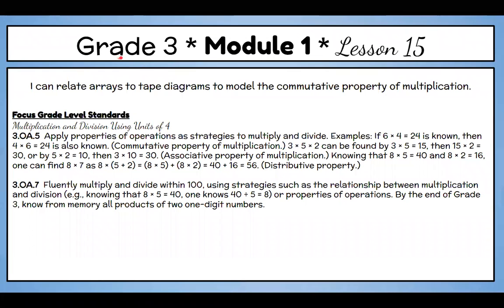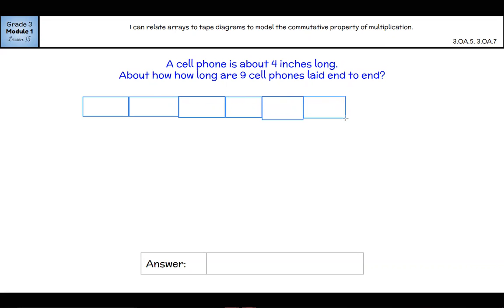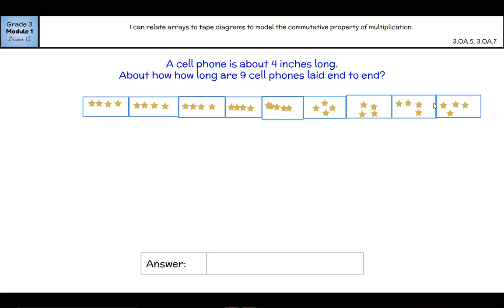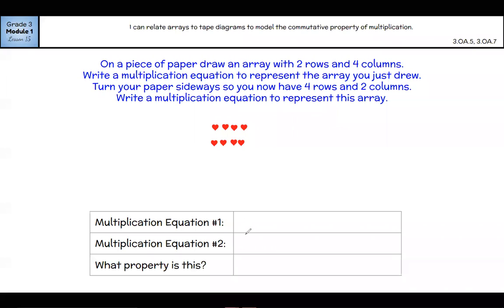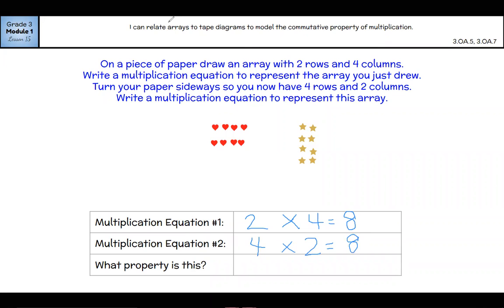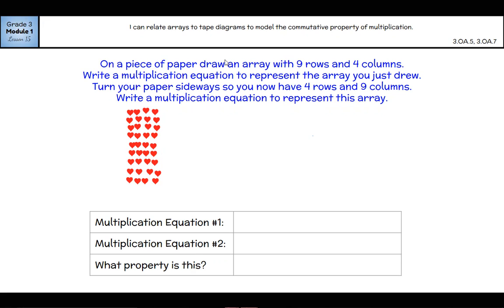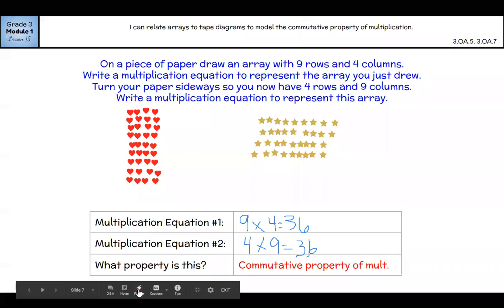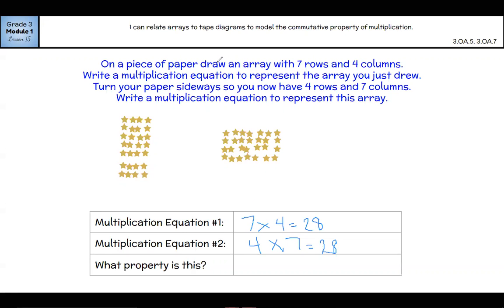Grade 3 Module 1 Lesson 15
I can relate arrays to tape diagrams to model the commutative property of multiplication.

Focus Grade Level Standards
Multiplication and Division Using Units of 4
3.OA.5  Apply properties of operations as strategies to multiply and divide. Examples: If 6 × 4 = 24 is known, then 4 × 6 = 24 is also known. (Commutative property of multiplication.) 3 × 5 × 2 can be found by 3 × 5 = 15, then 15 × 2 = 30, or by 5 × 2 = 10, then 3 × 10 = 30. (Associative property of multiplication.) Knowing that 8 × 5 = 40 and 8 × 2 = 16, one can find 8 × 7 as 8 × (5 + 2) = (8 × 5) + (8 × 2) = 40 + 16 = 56. (Distributive property.)

3.OA.7  Fluently multiply and divide within 100, using strategies such as the relationship between multiplication and division (e.g., knowing that 8 × 5 = 40, one knows 40 ÷ 5 = 8) or properties of operations. By the end of Grade 3, know from memory all products of two one-digit numbers.